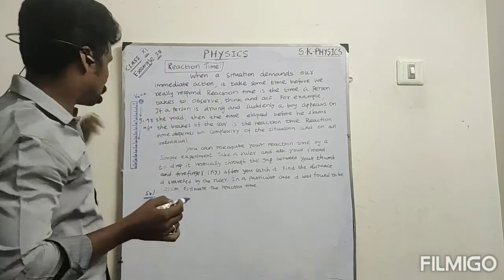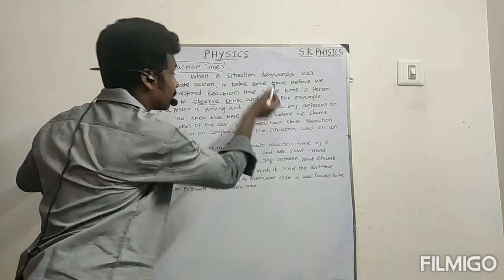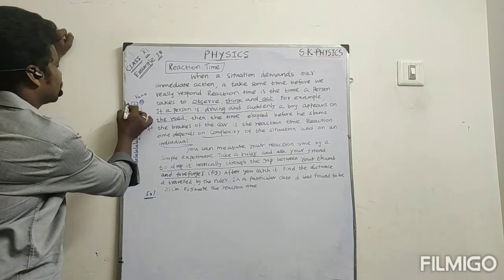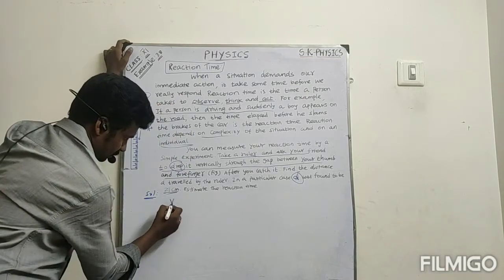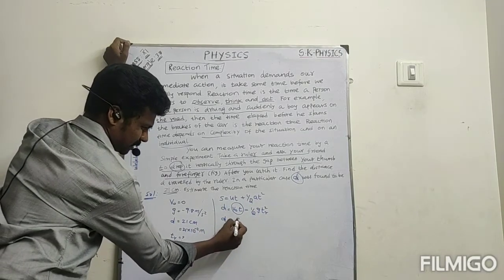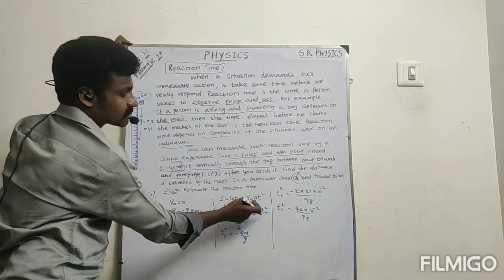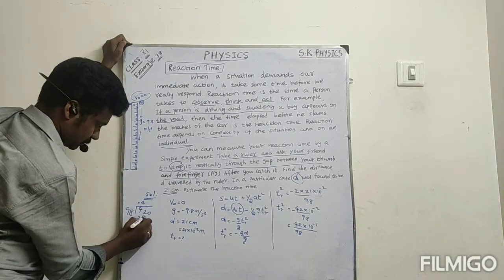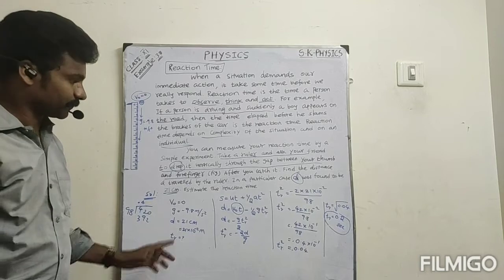CLASS 11 MOTION IN A STRAIGHT LINE _ EXAMPLE PROBLEM 3.8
Learn about reaction time